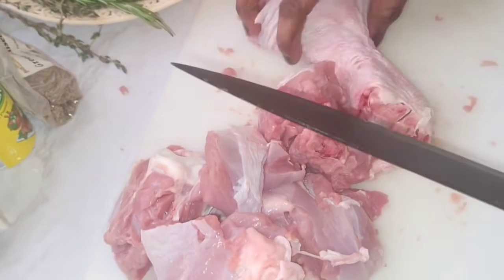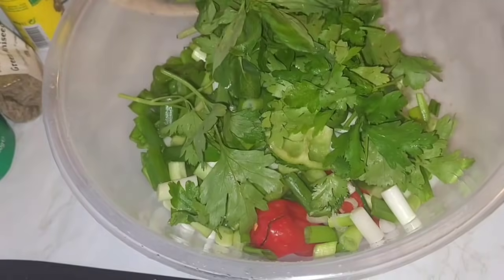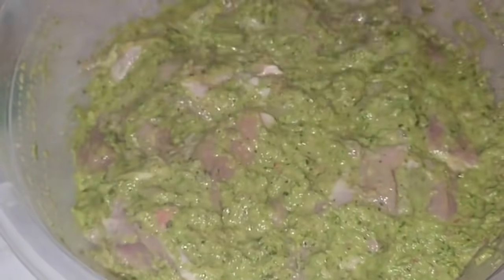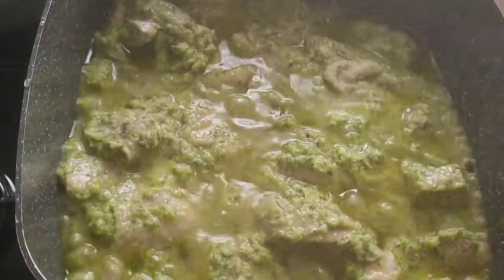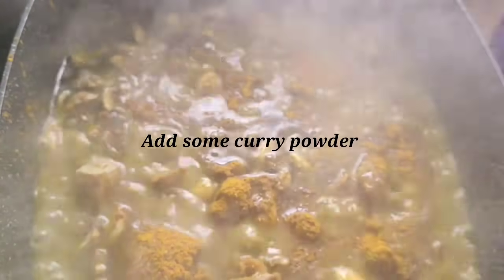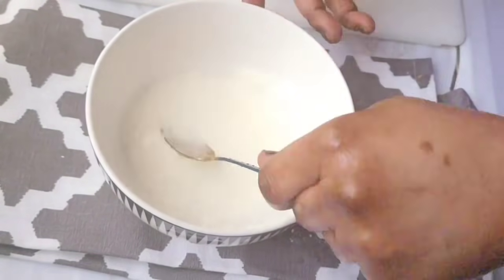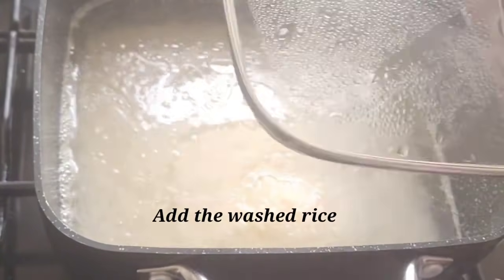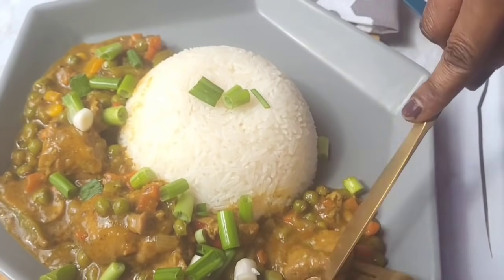How to make an easy peasy turkey and vegetable curry/sauce.(my recipe very tasty)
Hey foodies!
I want to say a very big thank you to all my new subscribers. Warm Welcome to my kitchen.  You all rock, thanks so much for the love and support. I am gonna make you all proud.

Ingredients for the turkey & vegetables curry sauce
For the marinade
Bunch of coriander and parsley leaves
basil
Fresh rosemary and thyme
Green onions
A clove of garlic
Ginger roots
1 large onion
Lemon juice
sprinkle olive oil
1/2 tablespoon of coriander seeds
1/2 tablespoon of green aniseed
1/2 tablespoon of black pepper
seasonings of your choice
salt
 For the sauce
1 large onion
Mixed veggies(peas, carrots, sweetcorn and green beans)
Mixed bell peppers
Mushrooms
1/4 cup of olive oil
1 teaspoon of paprika
300ml of Coconut milk
4 teaspoon of Corn flour to thicken the sauce

Take care
Bye
Peace